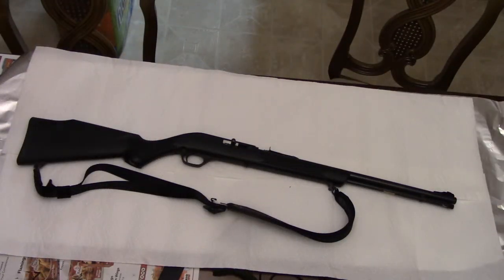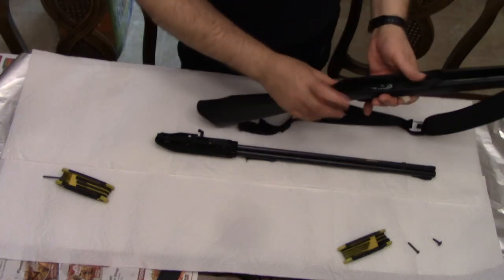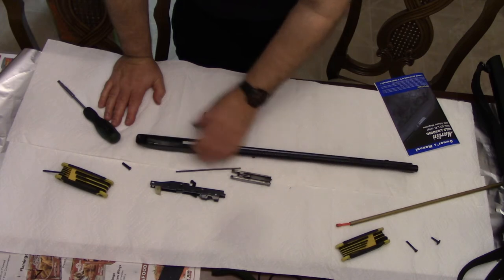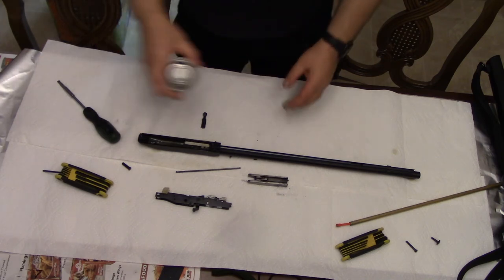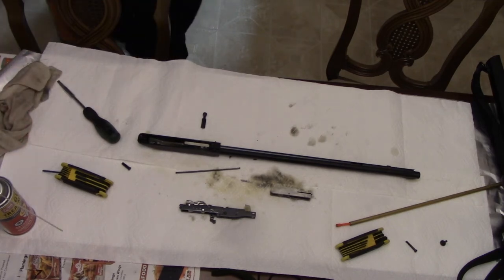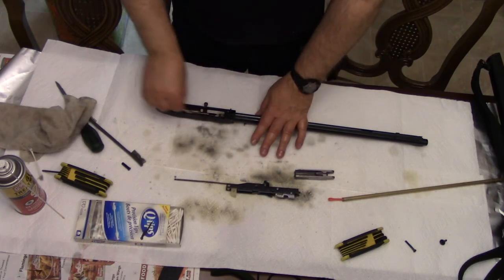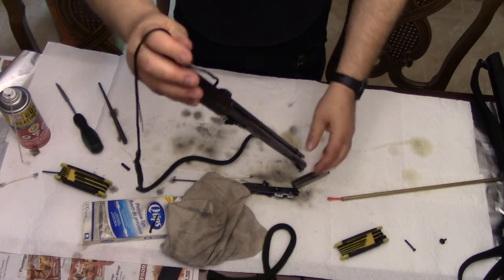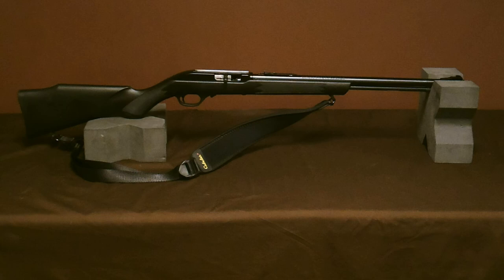Marlin Model 60 Cleaning And Maintenance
This video details the disassembly and reassembly of a Marlin Model 60 .22 caliber rifle for cleaning. No shooting is depicted in this video.

The unsupervised use, handling, and possession of firearms in Canada without a licence is illegal.

Please obey all laws and always handle firearms with care. Never allow unsupervised children assess to firearms.